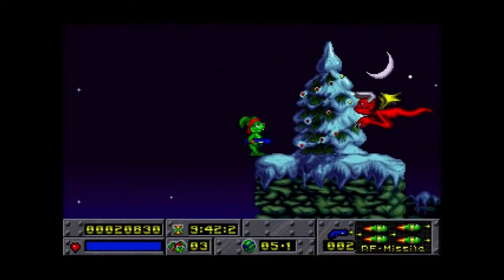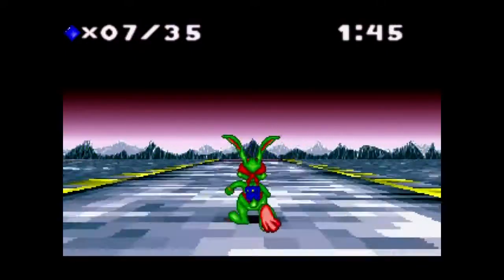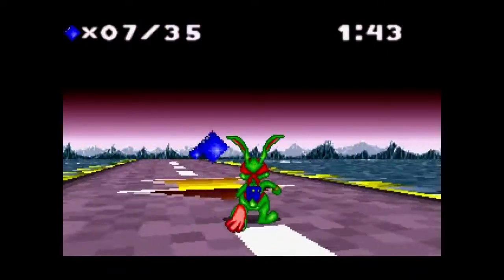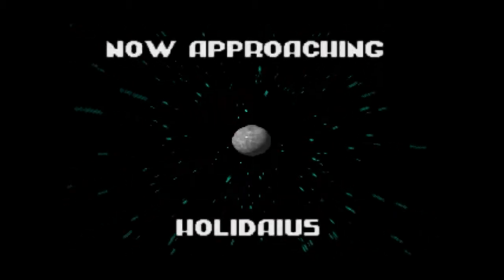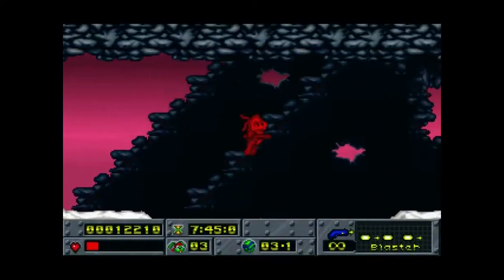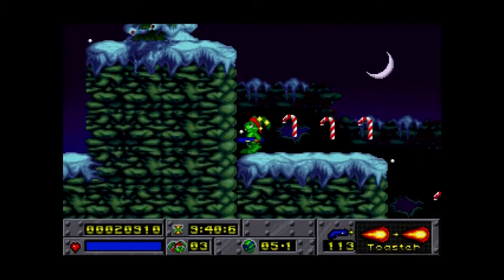Jazz Jackrabbit 2 Holiday Hare - Review | Dos Gaming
Jazz Jackrabbit 2 Holiday Hare is a mid-90s sidescrolling platform game resembling a cross between Sonic The Hedgehog and Duke Nukem.

The Holiday Hare version of Jazz Jackrabbit was unique because it wasn't released as shareware. Instead of was more of a stand-alone expansion to the original Jazz Jackrabbit 2 game.

Jazz Jackrabbit 2 was developed and published (in most regions) by Epic MegaGames. and was an incredibly popular game of the mid 90s.

Despite being released in 1994, Jazz Jackrabbit 2 wasn't technically MS-Dos compatible and required some form of Windows to run. This is in contrast to the first Jazz Jackrabbit which was entirely MSDOS compatible.

I recorded the footage for this video using Dosbox on Ubuntu Linux so Jazz runs just fine in Dosbox and Linux.

⬇︎ System Specs ⬇︎

✔︎ Motherboard:MSI A88XM  Gaming:

✔︎ CPU: A10-7850k:

✔︎ GPU: R7 360:

✔︎ RAM: Kingston HyperX 8gb:

✔︎ SSD: Samsung 850 EVO:

✔︎ HDD: Seagate Barracuda 1TB 7200rpm:

✔︎ Input: Steam Controller:

✔︎ Capture Device: Elgato Game Capture HD60: